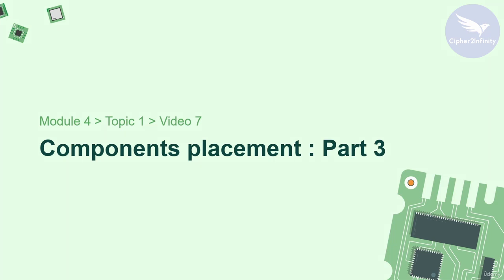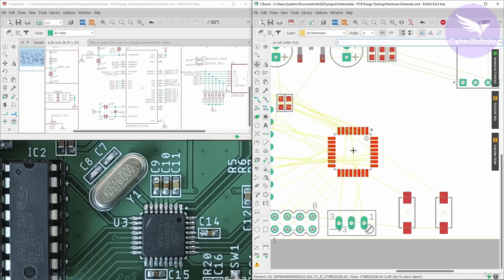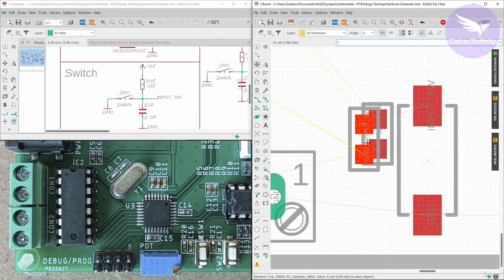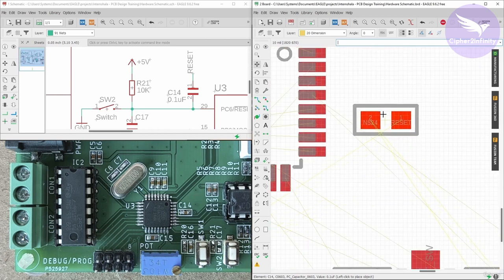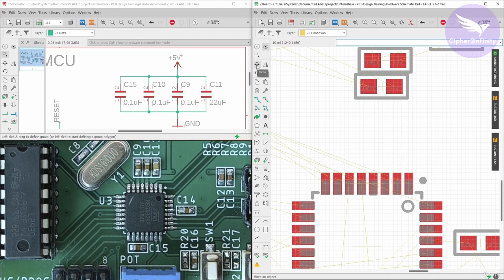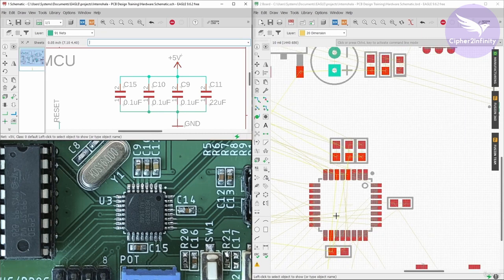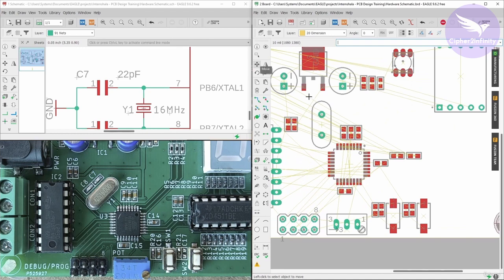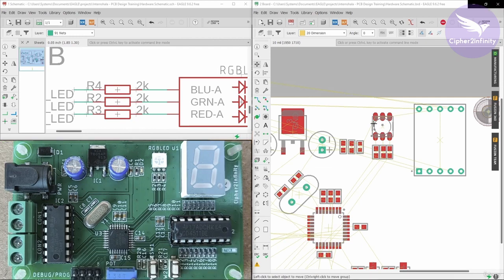Lesson 7: Components placement (Part 3)